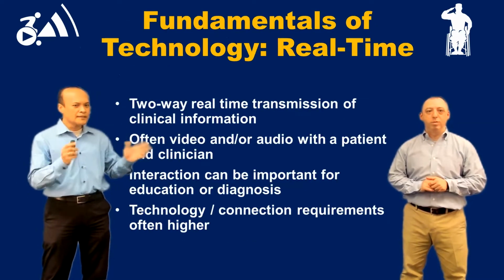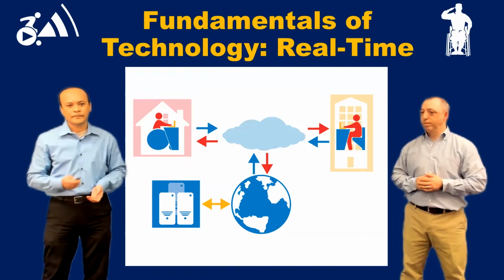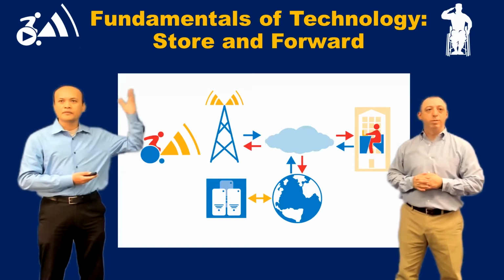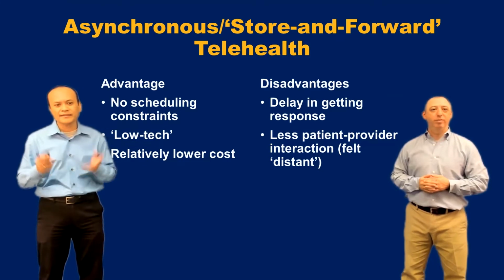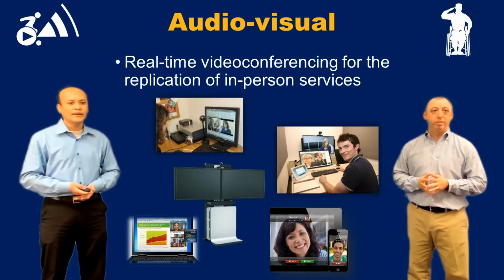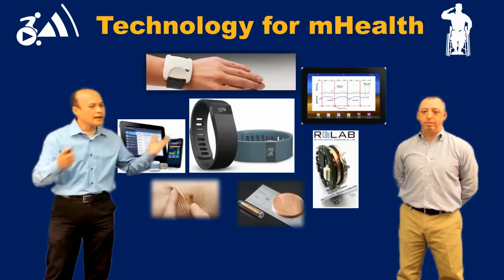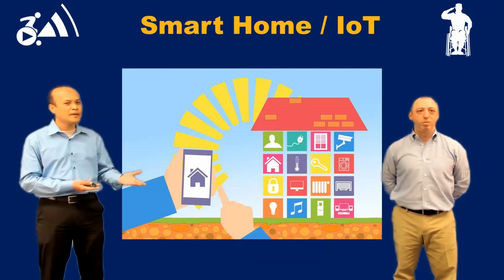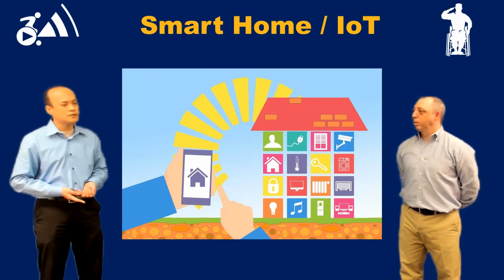TWSPO 1.4 - Technologies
Technologies for telehealth application

Telehealth Wheelchair Service Provision Online Course